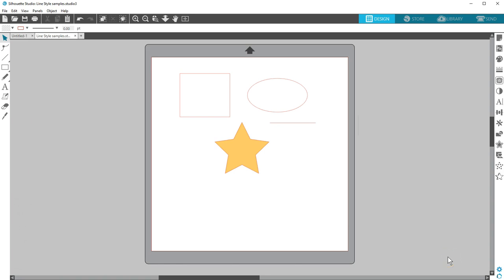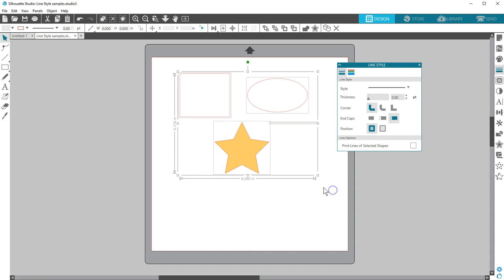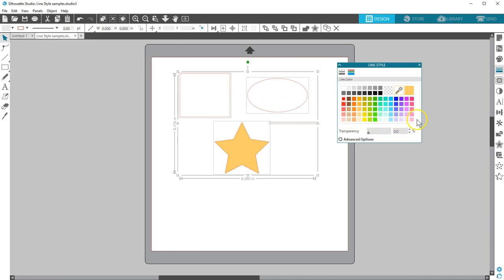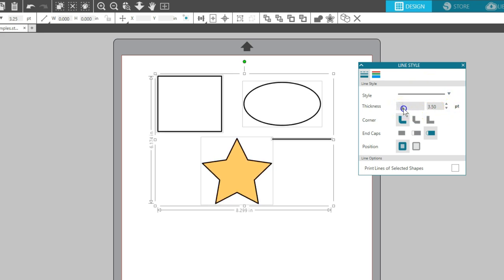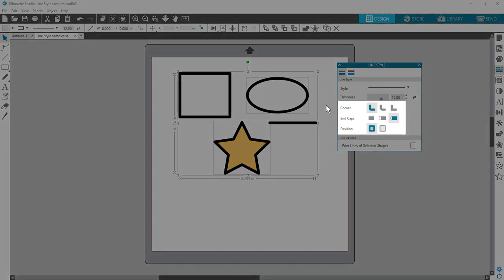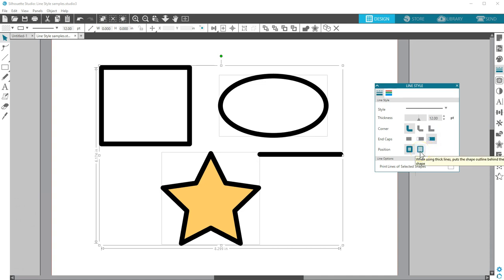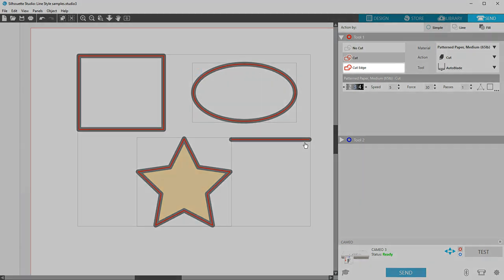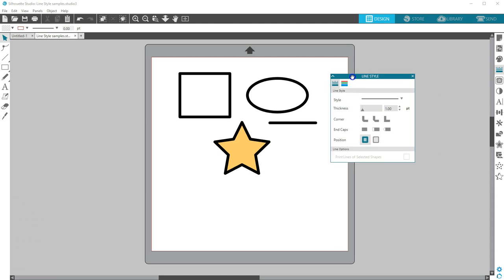Line Style Panel